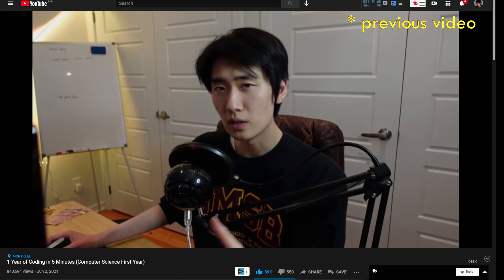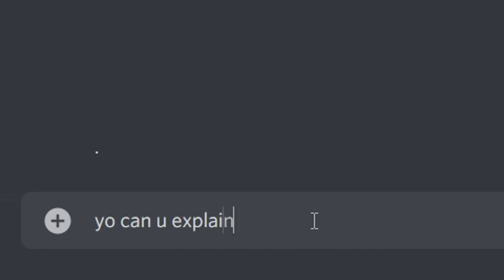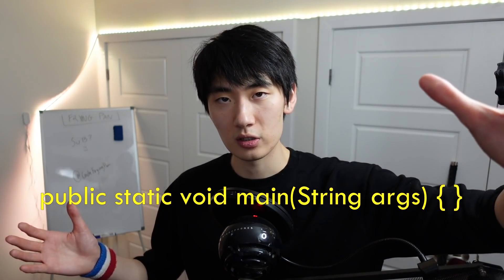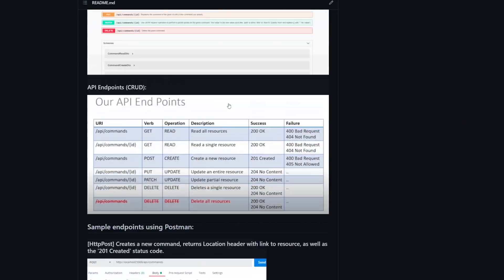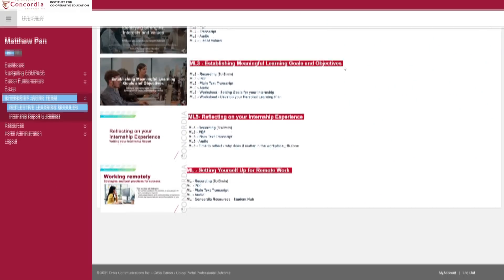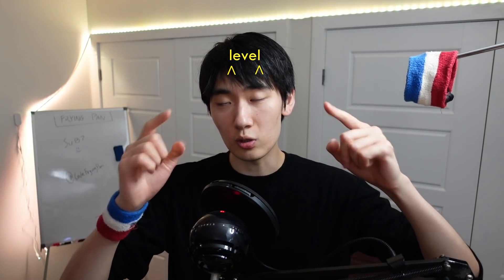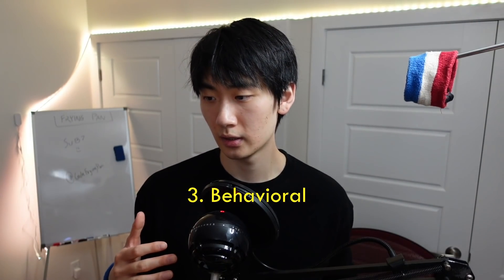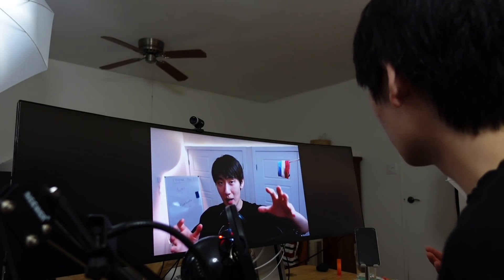How I got my first internship (software engineering)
Got a lot of questions from my previous vids, so here's how I got my first software engineering internship, the interview process, my experience and what I learned from it. Hopefully this helps!

timestamps:
0:00 - intro
0:45 - how I got my internship & projects
3:31 - the interview
4:52 - my experience

sountracks by Helynt

If you're looking for a cheaper phone plan, try Mint Mobile (it's what I use!)